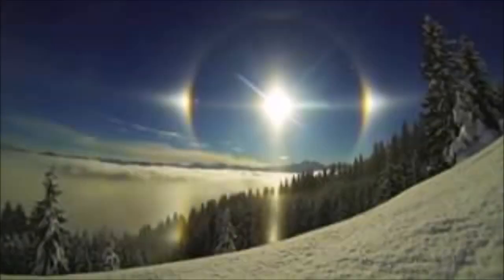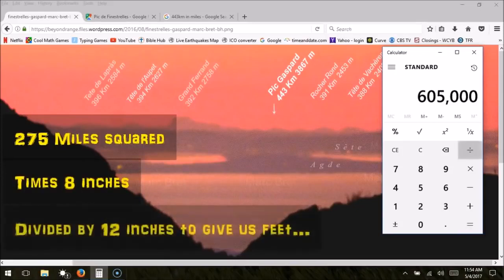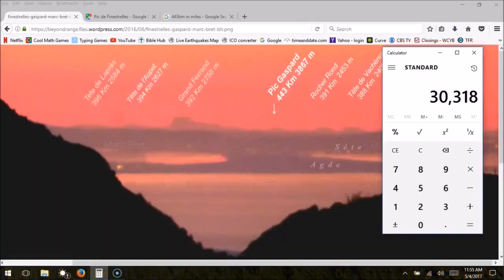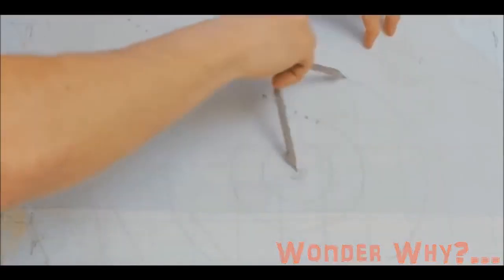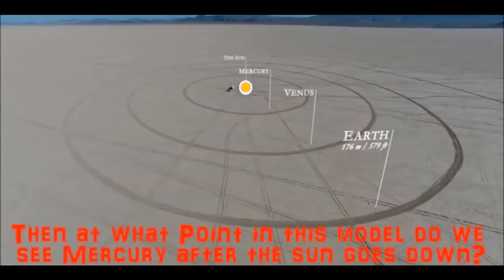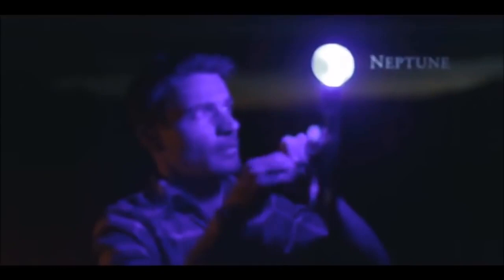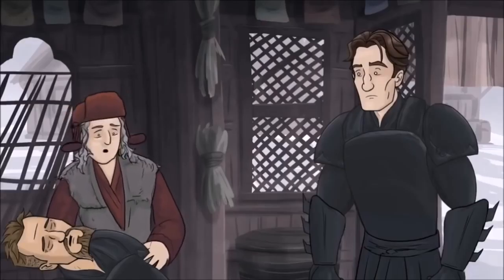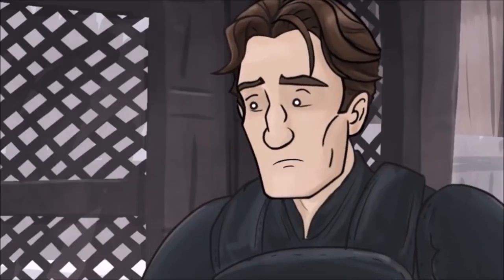flat earth french/le territoire français exposé dans les dossiers de la terre plate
Ajoutée le 2 févr. 2018 par Astro Not
Il suffit de regarder les montagnes comme preuves qui est juste sous nos yeux !!!
S'il vous plaît jeter un oeil à ses autres vidéos ainsi, s'il vous plaît utiliser chacun d'eux gratuitement et que Dieu Tout-Puissant vous bénisse et vous protège ainsi que vos familles et tous les bons Humains sur Terre Plate!

Just look at the MOUNTAIN of evidence right before your eyes!!!
1st part of the video is my commentary over a part of ThePottersClay's video:

2nd part is a mirror of ThePottersClay's video

...includes a lil intro and music outro by me, I hope you enjoy folks, God Bless you and have a nice day!

P.S. Greetings to Roger Anderson, Flatman himself (!) featured in the P.S. Outro ;)

Please have a look at my other videos as well, please use all of them for free and may God Almighty bless and protect you and your families and all good Humans on Flat Earth!